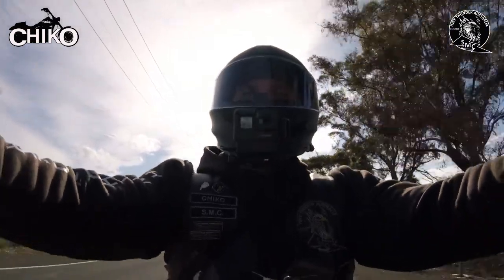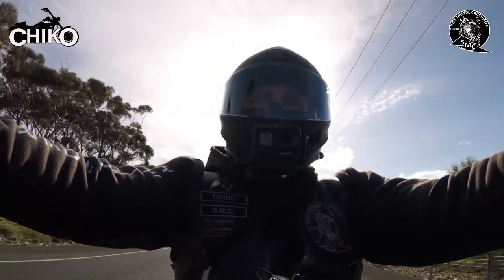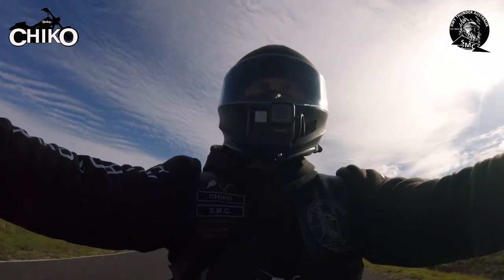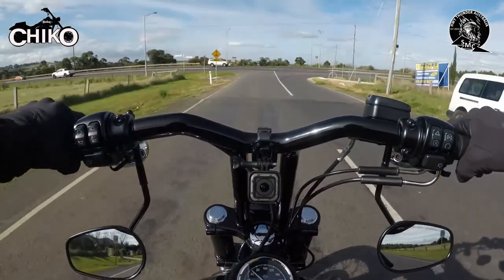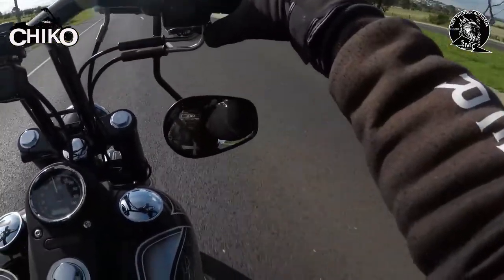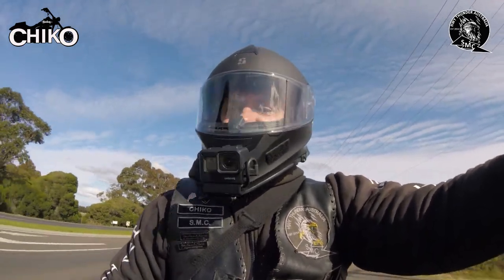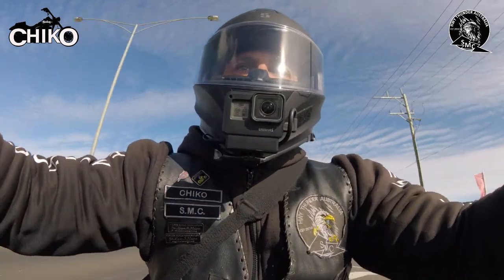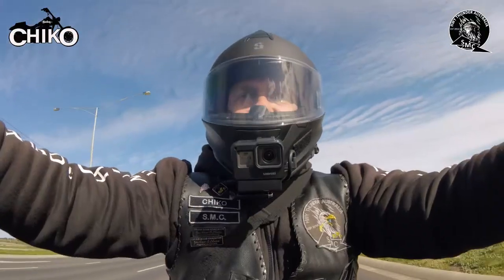Barefoot Willies Throttle Tender & Dad Joke #7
Barefoot Willies Throttle Tender Review, Install, Operate
Plus Dad Joke #7

My Bike:
Stage 2 Harley Davidson 2017 Dyna Street Bob.

Specs:
TBR 2 into 1 pipes,
Lucky 13 Bars,
Arlen Ness Super Sucker
Legend Revo A Rear Shocks
Custom Paint by Mat Egan

My Helmet;
Scorpion Apache Matt Black Helmet

My Gloves;
Alpine Stars. Wind proof

Shot on GoPro Hero 5 Black & GoPro Hero 5 Session